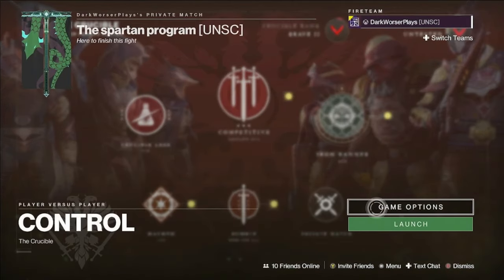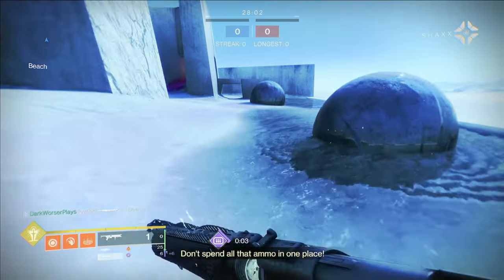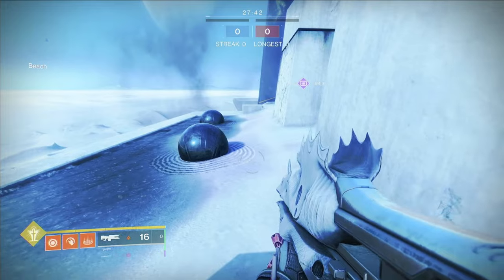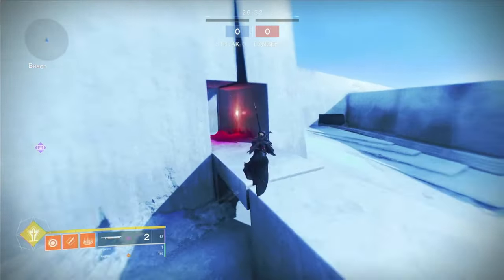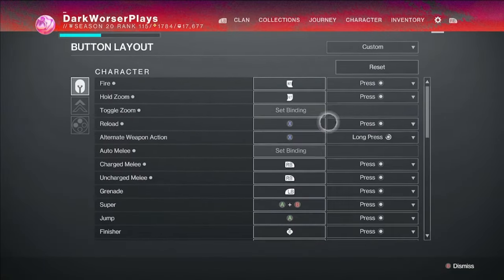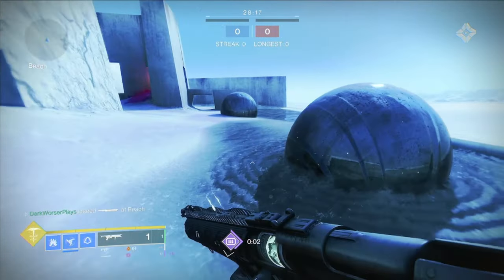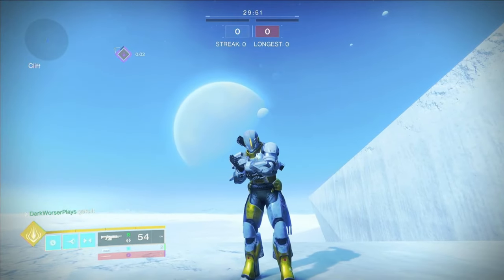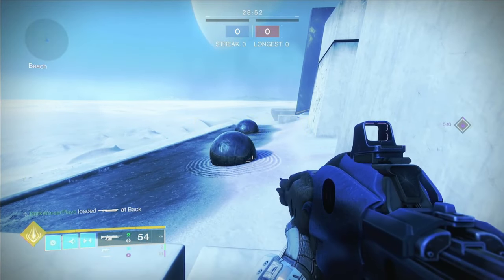HOW TO EAGER EDGE SKATE ON EACH CLASS FOR CONTROLLER - Destiny 2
In this video i teach you how to do my favourite movement techniques in the game.